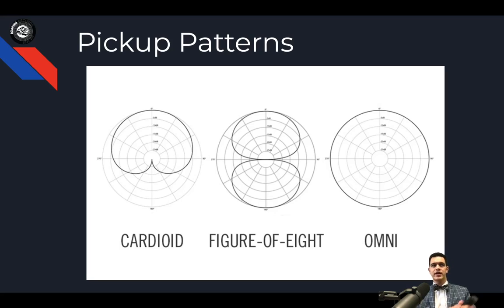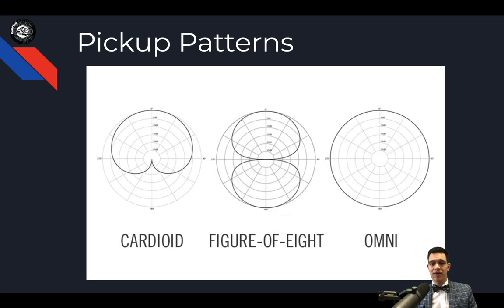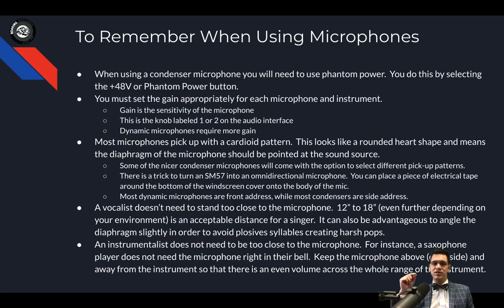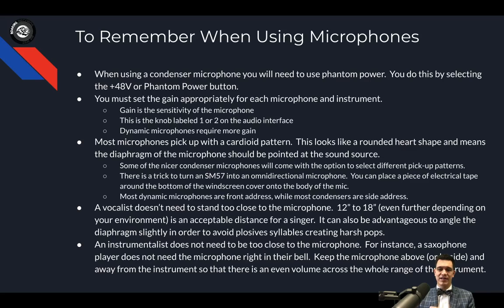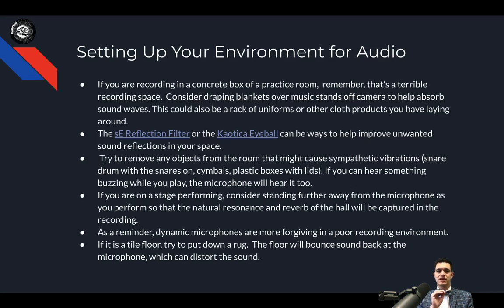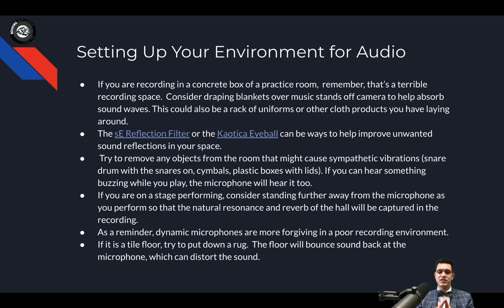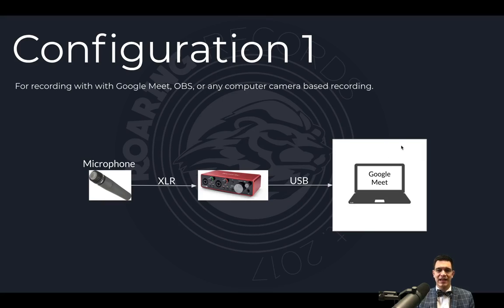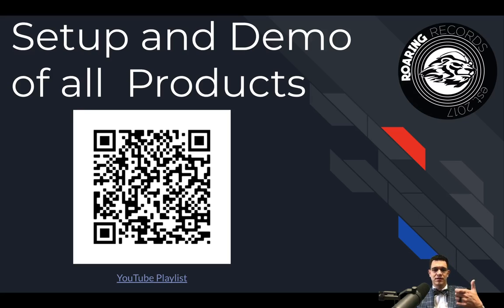Record an Audition: Microphone Placement Ideas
In this video, I am going to walk you through information about recording a video audition for musicians.  This could be used for colleges, honor ensembles, All-State, or your everyday music classroom.  These tips are designed to fit all different budgets. This video focuses on microphone placement to get the best sound.